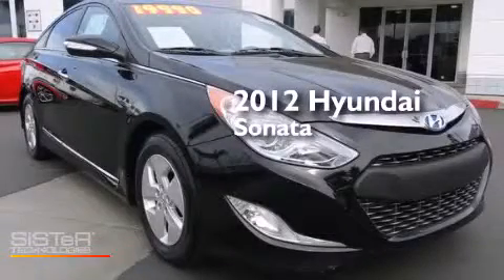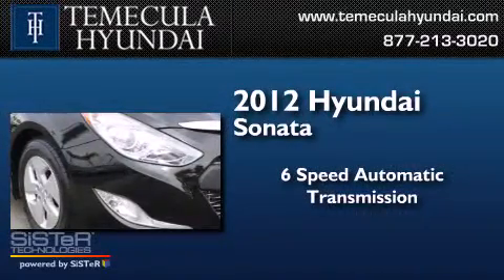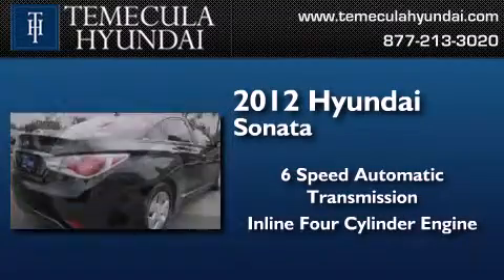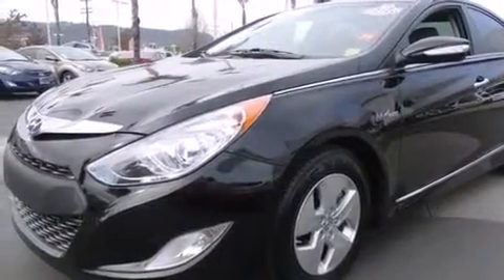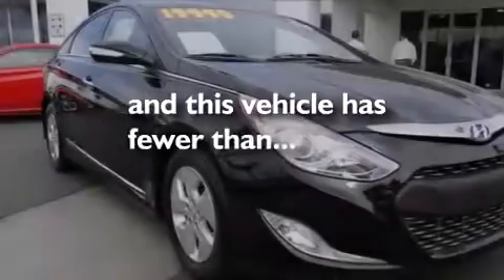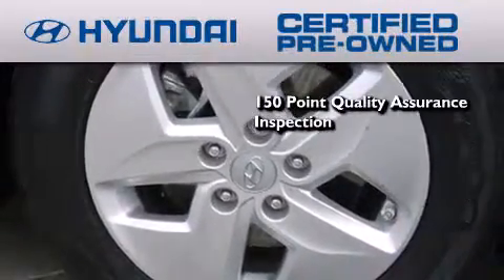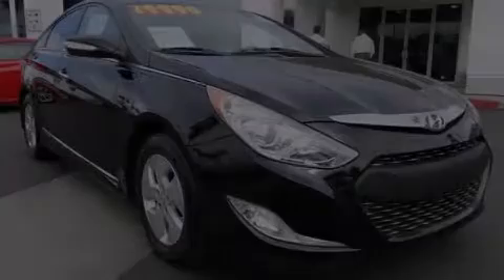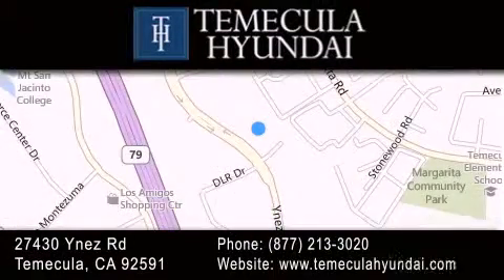Pre-Owned 2012 Hyundai Sonata Hybrid Temecula CA 92591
We have been honored to serve the Temecula CA area , we promise that your experience at our dealership will exceed your expectations ! Year : 2012 Make : Hyundai Model : Sonata Hybrid Engine : 2.4L 4-Cylinder Atkinson-Cycle Hybrid Trans . : Automatic Exterior : Black Miles : 52,525 Stock : 131058A Temecula Hyundai 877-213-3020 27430 Ynez Road Temecula , CA 92591